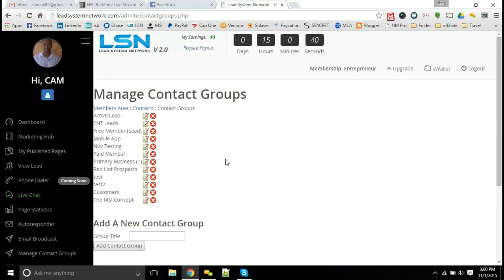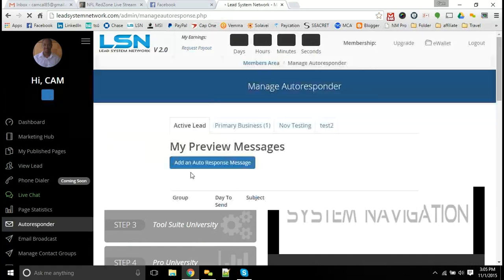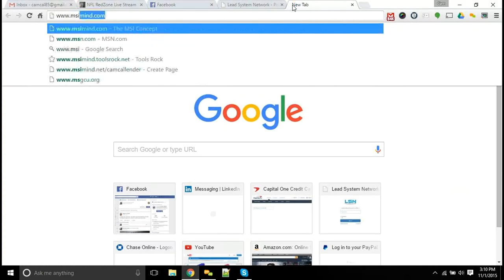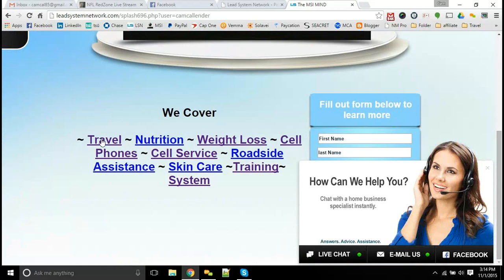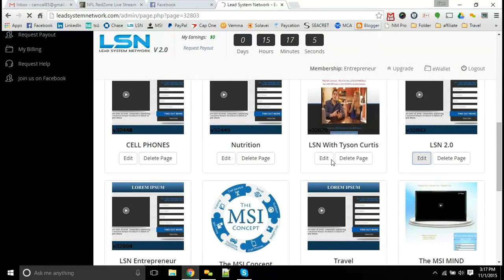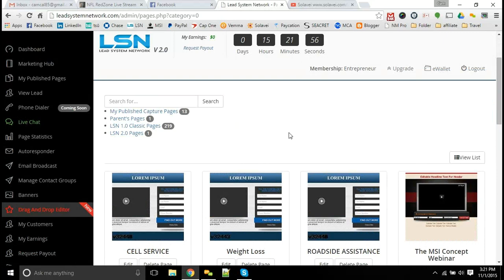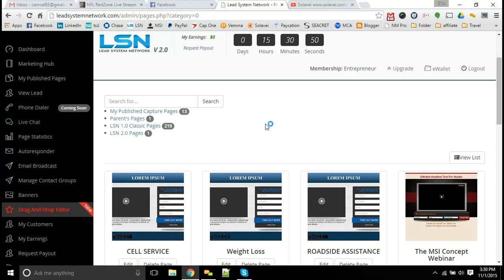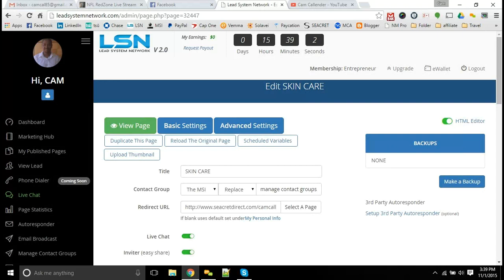Instant Meeting 2015 11 01 Training Session Leslie LSN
Private Training session covering LSN Marketing Tools

Cam Callender